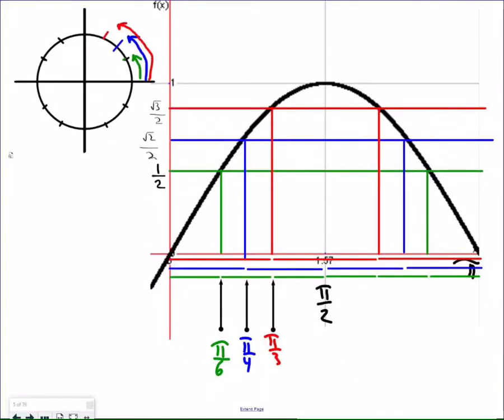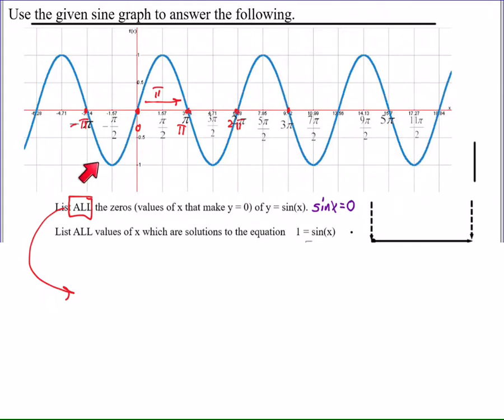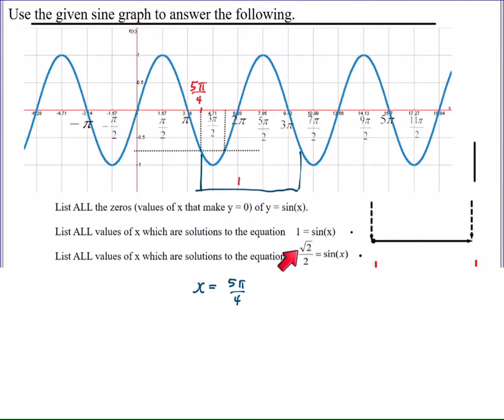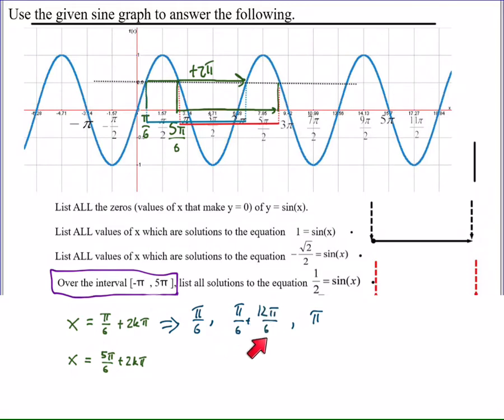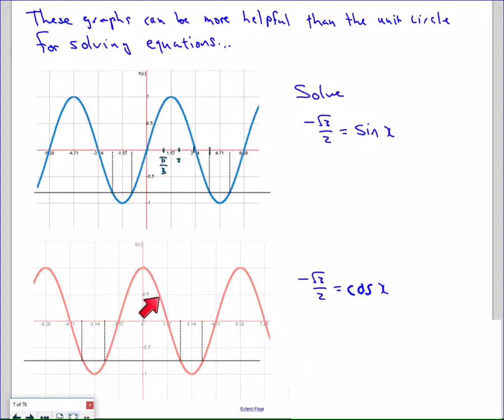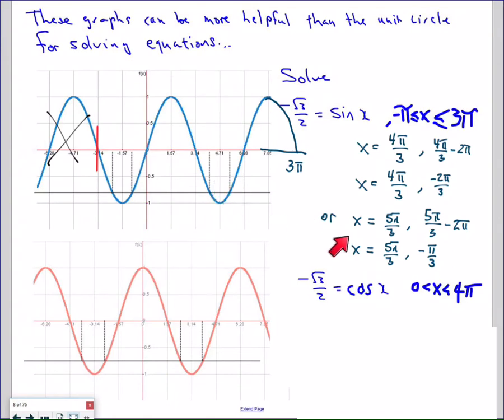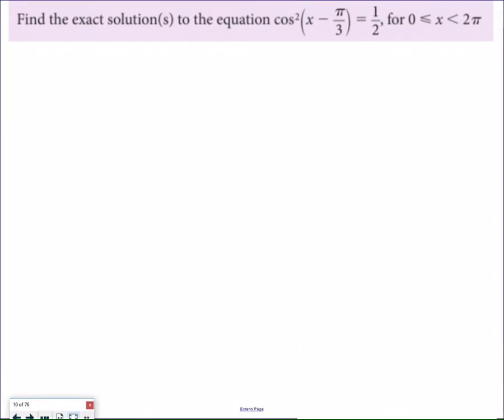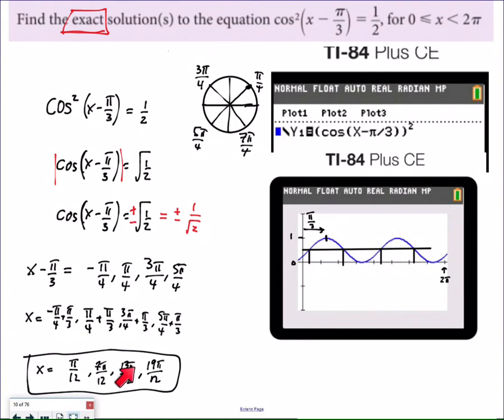intro to solving trig equations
This lesson assumes that the audience is familiar with the standard trigonometric ratios and the unit circle,  and can work fluently with angles measured in Radians.